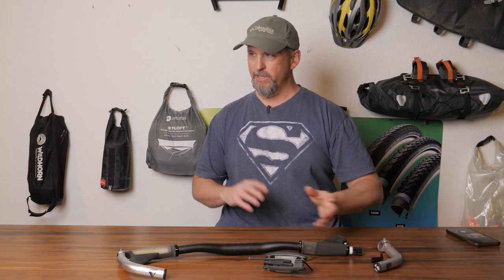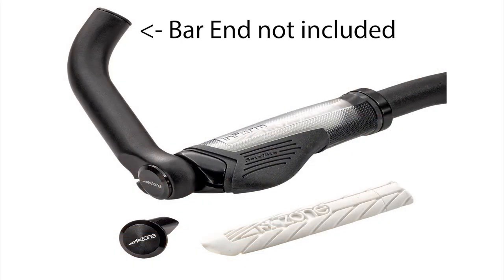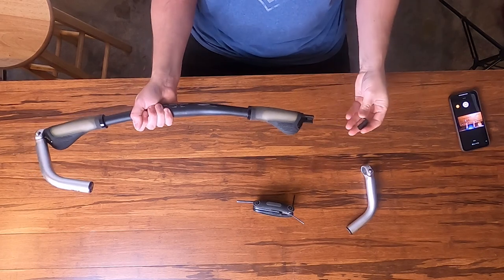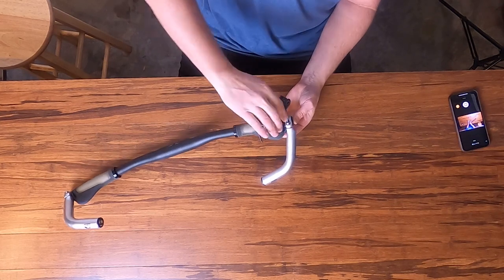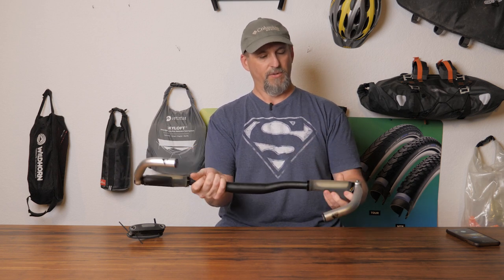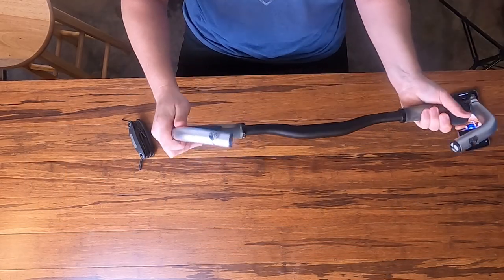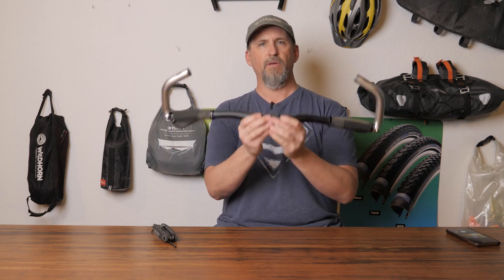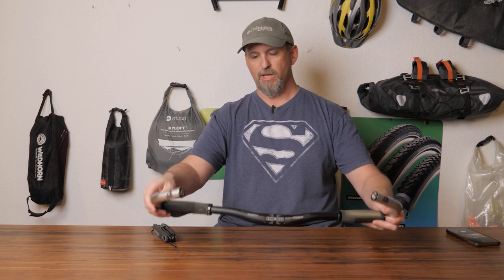Installing Bar Ends on Trek FX3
I had a request from a viewer on how to install bar ends on a Trek FX3 and just so happened to have my handlebars and bar ends available to easily show the process.